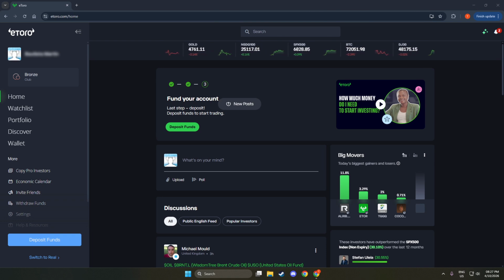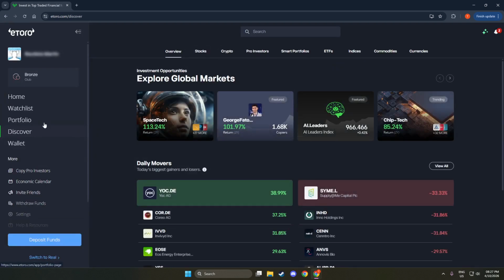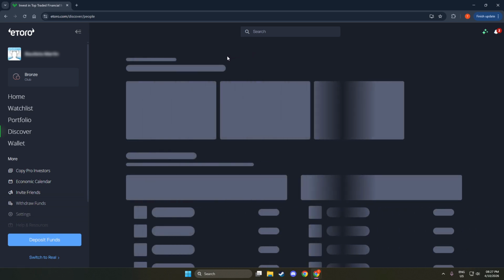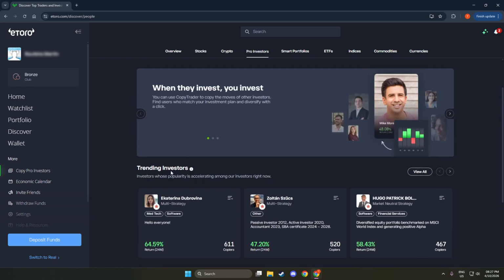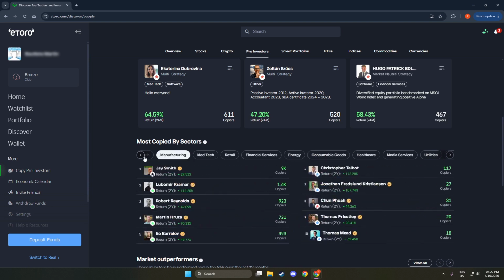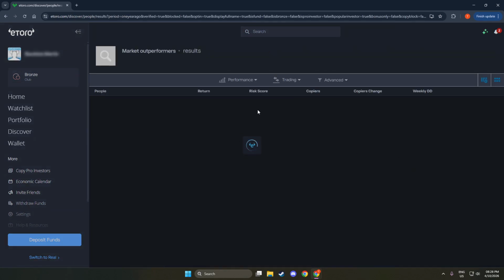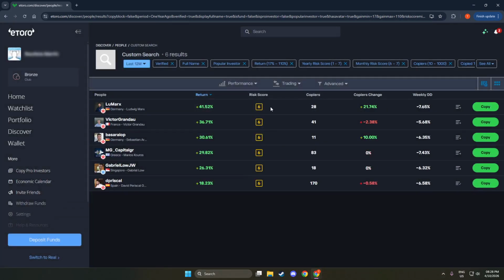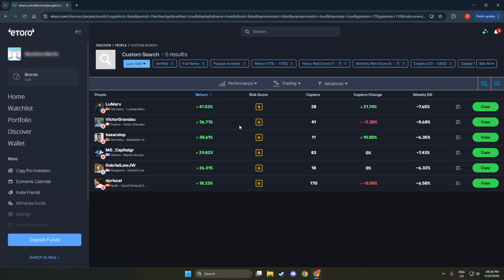How to Use eToro Popular Investors [2026 Full Guide]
How to Use eToro Popular Investors

In this video, we show you exactly how to use the eToro Popular Investor program to either follow elite traders or build your own reputation as a leading strategy provider. Leveraging the social hierarchy of the platform is a powerful way to enhance your market insights and unlock additional revenue streams based on the assets under copy within the community.

We focus on the concepts of the Popular Investor tiers—Cadet, Champion, Elite, and Elite Pro—and the importance of meeting specific equity, risk score, and performance parameters. Mastering the requirements for joining the program or identifying the best traders to copy allows you to scale your investment activity while maintaining a professional-grade standard of transparency and risk management. We also explore the utility of the news feed for engaging with followers and providing the high-quality market analysis necessary to grow a loyal base of copiers.

Technical Specs:
Software: eToro; Feature: Popular Investor Program & Social Trading

How to Use eToro Popular Investors, eToro, eToro tutorial, eToro Popular Investor program guide, Social trading eToro, How to become a popular investor on eToro, eToro for beginners, Copy trading strategy, eToro earnings, eToro risk score for investors, eToro Champion tier, eToro Elite Pro, Making money on eToro, eToro community management, eToro investment tips